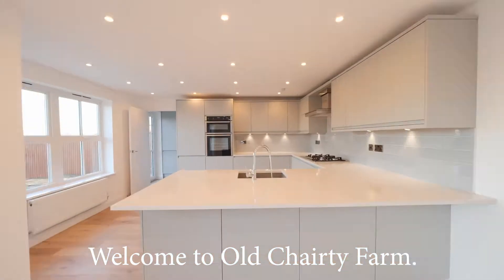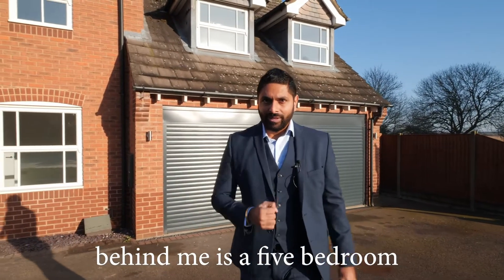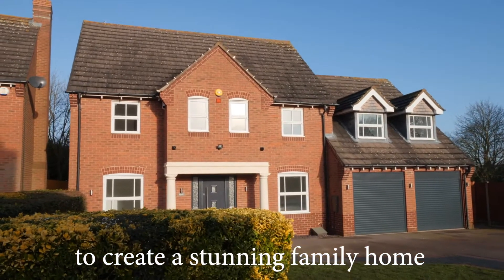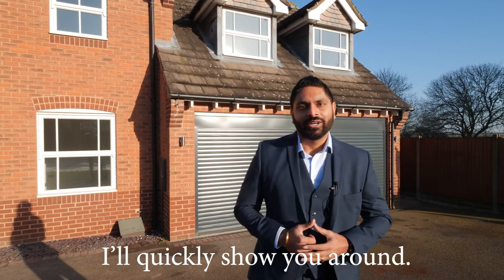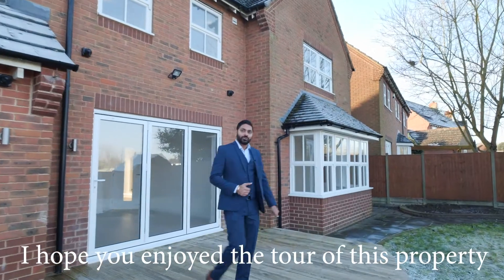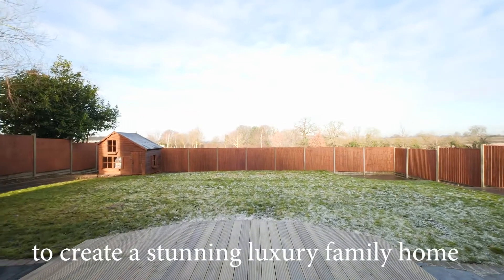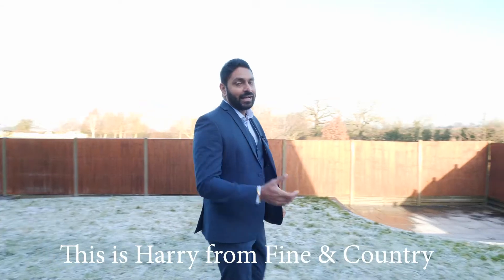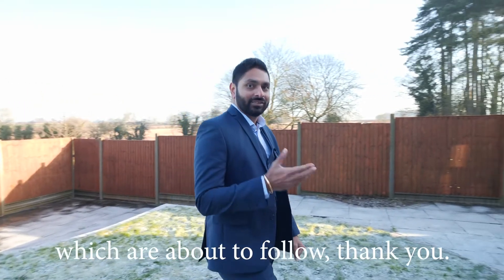5 Bedroom Detached House, Old Charity Farm, LE2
A superbly fully refurbished to high standard 5 Bedroom detached family luxury home located in the fashionable leafy suburb of Stoughton, LE2 which lies on the rural fringes of Leicester, giving the best of both being close to the city and also enjoying rolling countryside of Leicestershire.